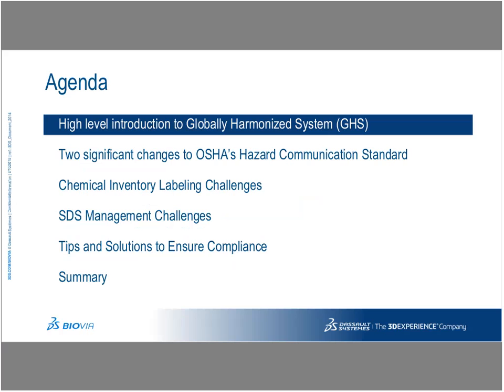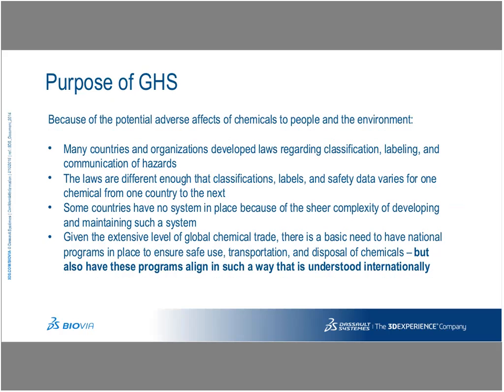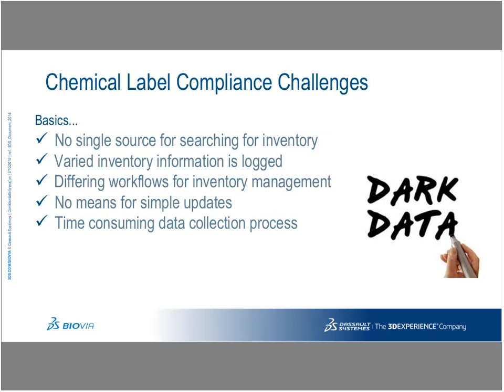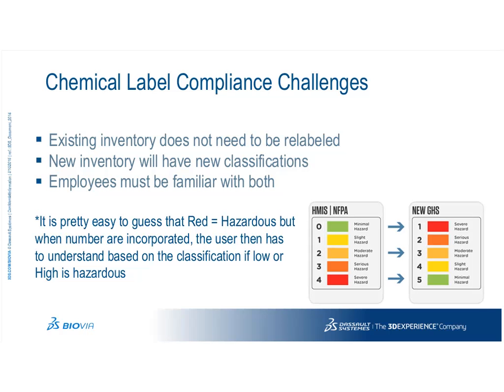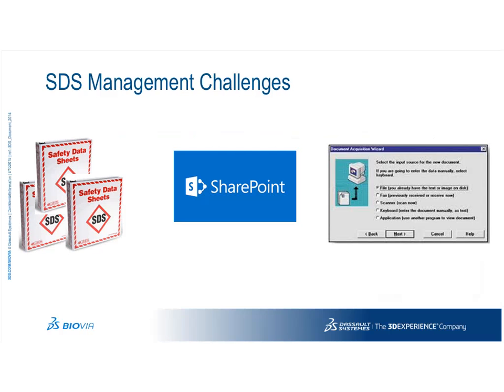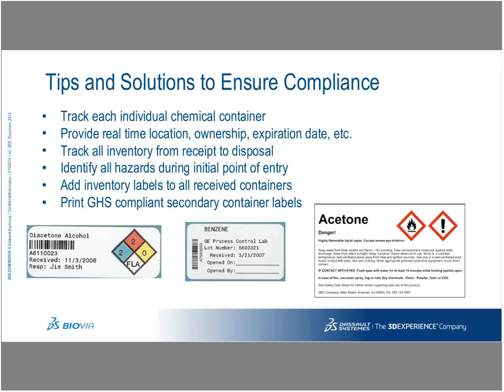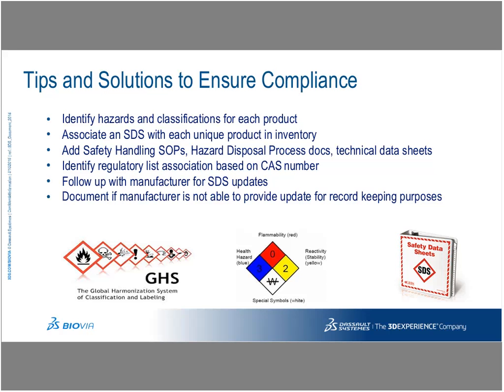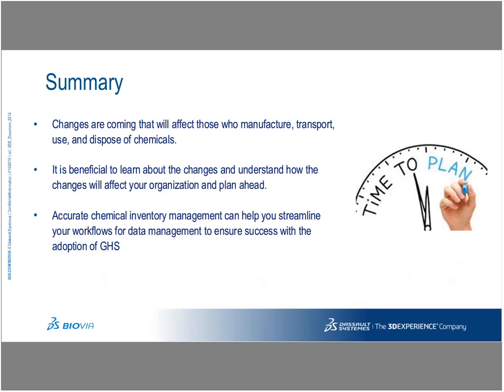Tips to Ensure Compliance with OSHA’s Alignment with GHS Chemical Classification and Labeling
Facilities may have thousands of chemicals on site, many of which are hazardous materials. Which ones require compliance with the latest revisions in OSHA’s Hazard Communication Standard (HCS)? These revisions align with the Globally Harmonized System (GHS) of Chemical Classification and Labeling, and require all hazardous chemicals on site that are covered by HCS to have an updated Safety Data Sheet (SDS); and all chemicals received after June 1, 2015, to have the new GHS labels.

This webinar will discuss the new requirements, and provide helpful tips for how to comply as well as how to ensure your hazardous chemical inventory management is safe and the data accurate.

Hosted and moderated by AIHA, BIOVIA’s Anne Sefried will discuss how technology enables both facility and EH&S professionals to seamlessly integrate processes and workflows associated with hazardous chemical and SDS management to ensure conformance to OSHA/GHS regulatory requirements.

Attendees will learn:
• How changes to the HCS affect chemical inventory management
• OSHA deadlines and expectations
• Labeling compliance and data management challenges
• SDS management and reporting challenges
• How to solve the compliance challenges with software
• Integrated hazardous material and SDS management approaches
• Key points regarding GHS
• OSHAs alignment with GHS